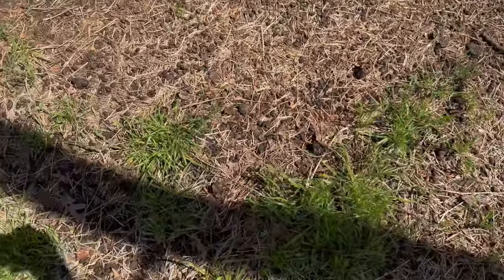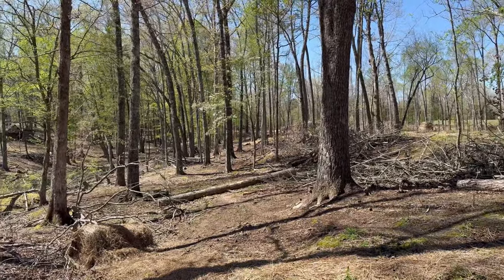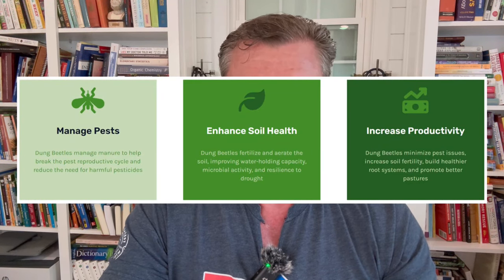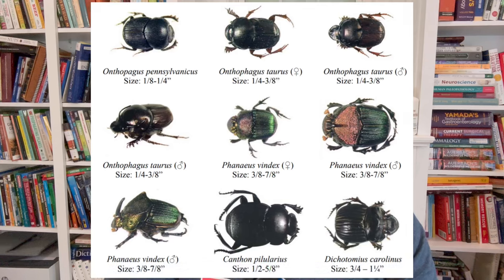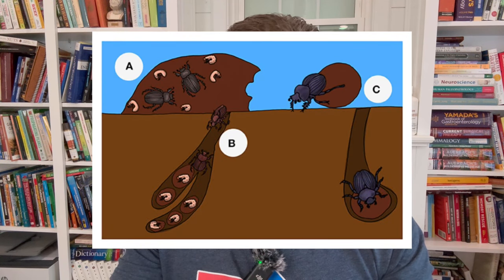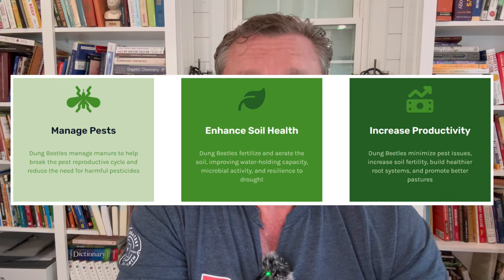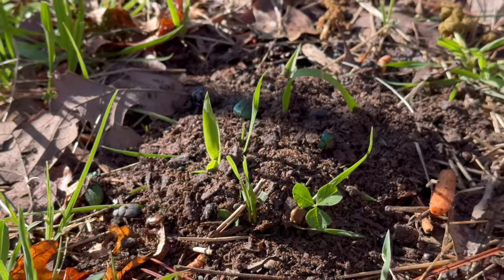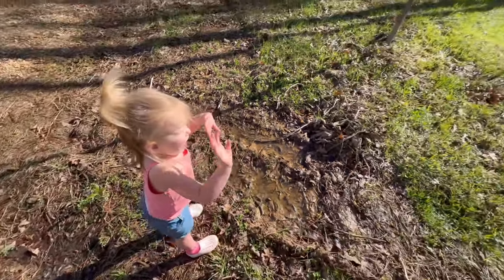We bought Dung Beetles for the Pastures [Poop-eating Farmhands]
Dung Beetles (Tumble Bugs) are valuable bugs to have working on your farm, and we didn't have any! After waiting for them to come (for 2 years) I broke down and bought some. The give so many benefits to a farm with livestock that I think they'll be worth the money in the long run. What do you think?